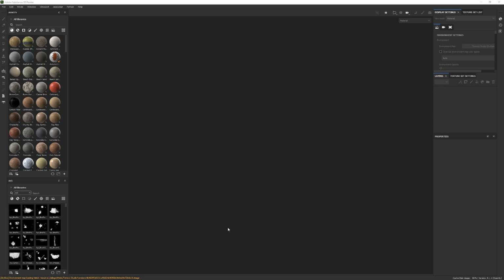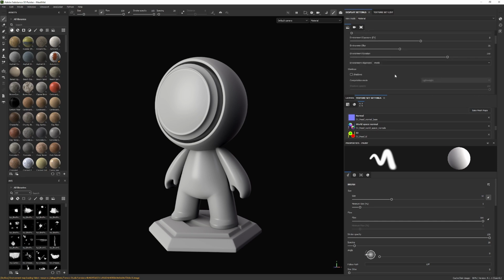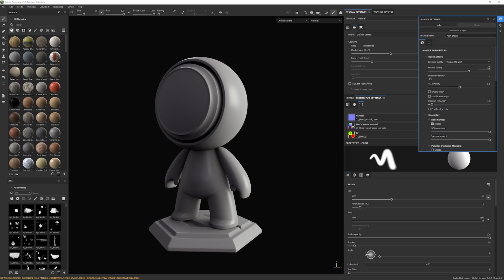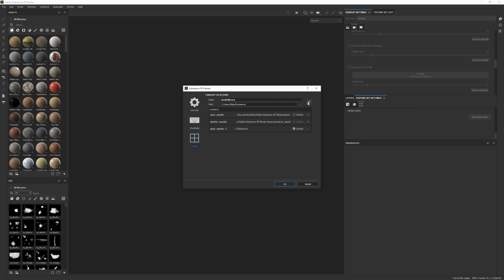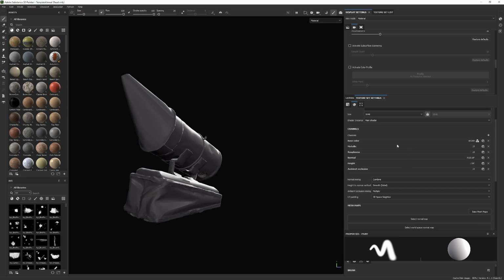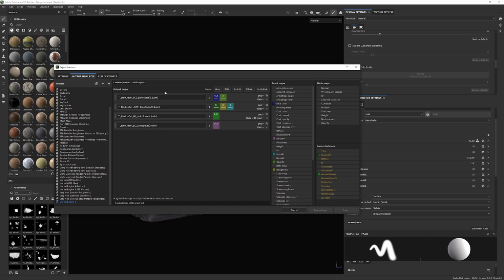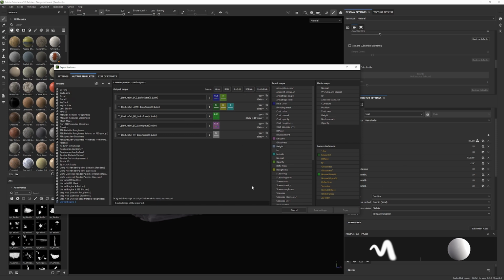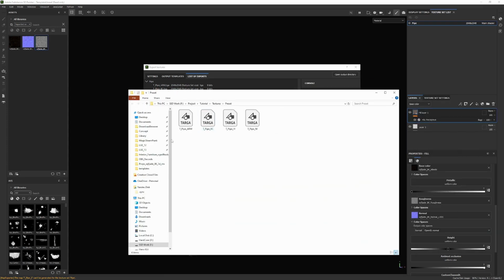Leo Substance Tip #1 : Template and Export preset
0:35 Add ambient occlusion channel
1:15 ACES
1:53 Reflections
2:35 Bent normals
3:25 Save template
3:51 Library setup
5:42 Export presets
8:40 Example of export